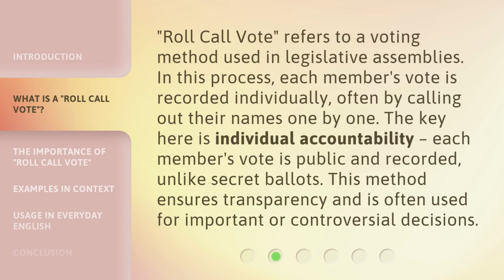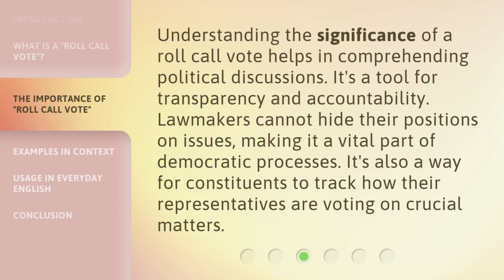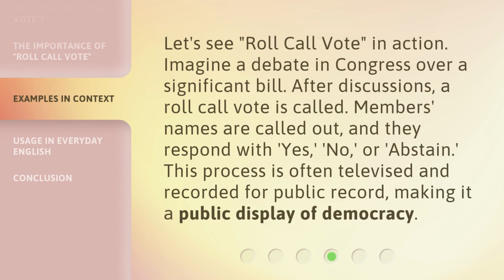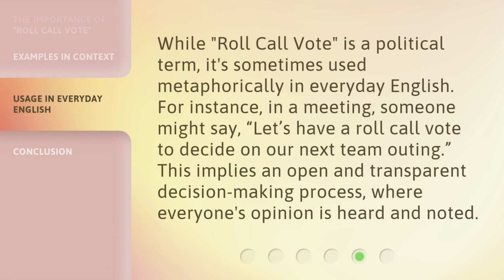Understanding "Roll Call Vote" in English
Demystifying Roll Call Vote: A Guide to Understanding Parliamentary Procedure • Discover the ins and outs of a Roll Call Vote in English parliamentary procedure. This informative video breaks down the process and significance of this voting method, providing a comprehensive guide for beginners and enthusiasts alike.

00:00 • Introduction - Understanding "Roll Call Vote" in English
00:32 • What is a "Roll Call Vote"?
01:02 • The Importance of "Roll Call Vote"
01:27 • Examples in Context
01:54 • Usage in Everyday English